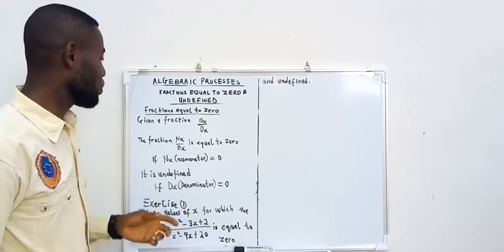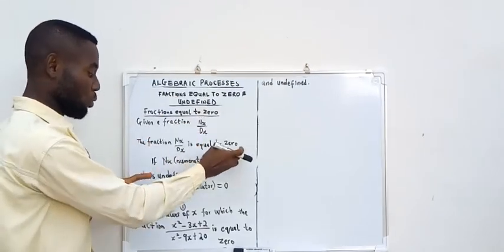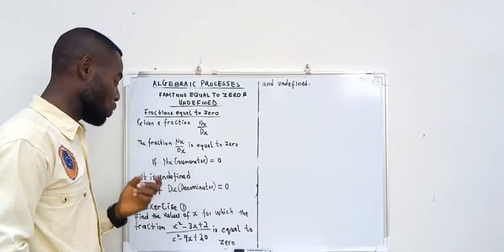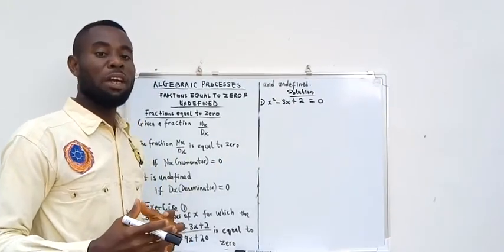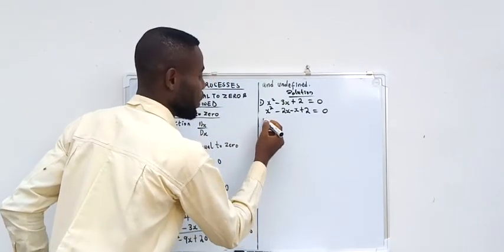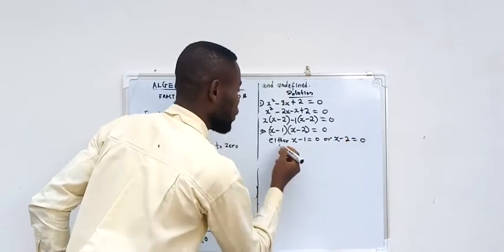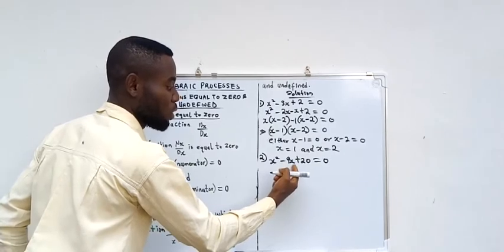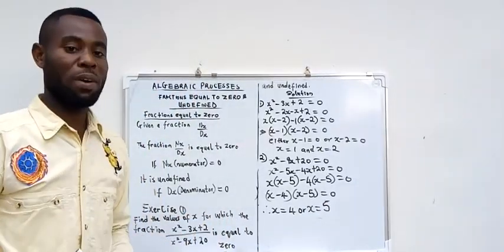Fractions equal to zero and undefined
Consider the fraction
Nx÷Dx
The fraction is equal to zero when the numerator is equal to zero.
The fraction is undefined when the denominator is equal to zero.